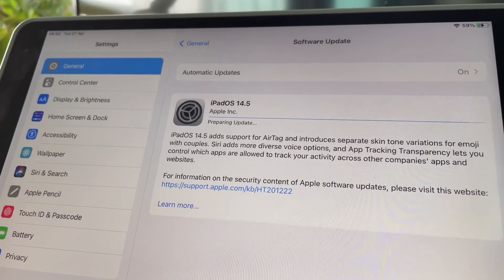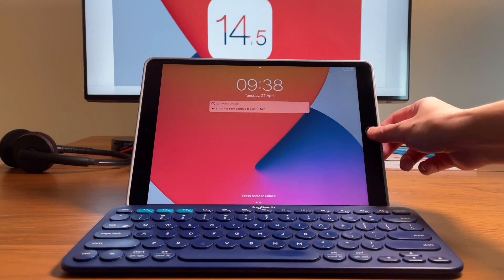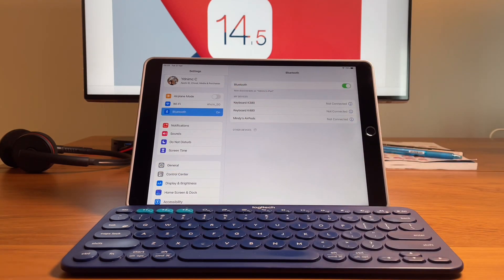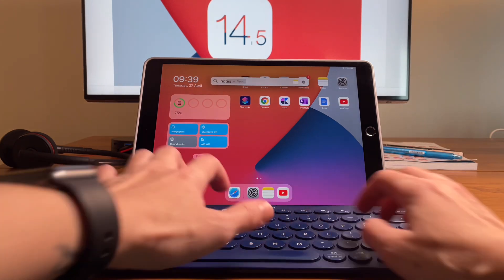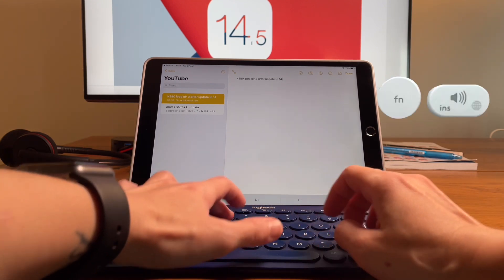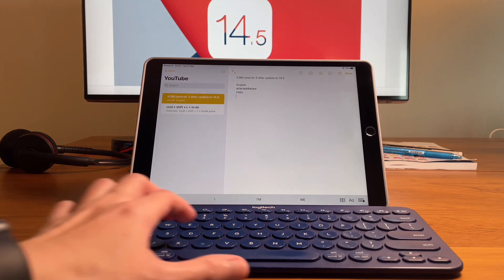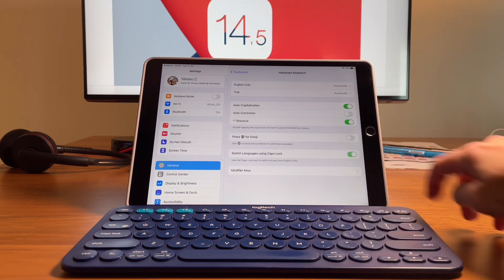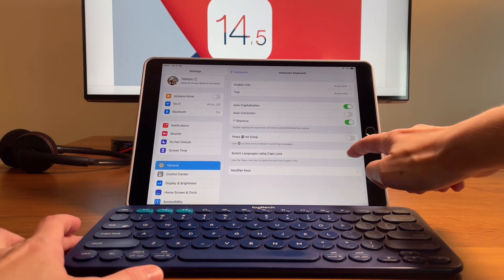How to change language in iPad using Logitech K380 keyboard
Follow up video on how to change language in the iPad Air 3 using Logitech K380. In my last video I cannot change languages on my iPad Air 3. Now it’s fixed with the coming of iPadOS 14.5.

Options to change:
1. Fn ins 🌐
2. Enable caps lock to switch languages
3. Ctrl & spacebar

Checkout price of iPad Air 3 in Amazon
(Amazon)
iPad Air case Moshi Versacover
Logitech M340 - not available in Amazon, checkout the m350 Pebble mouse instead